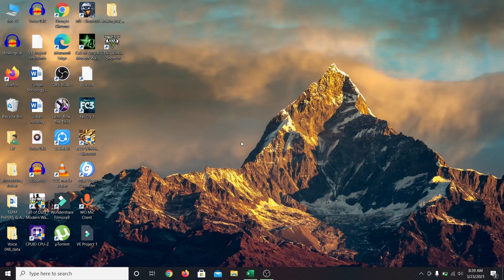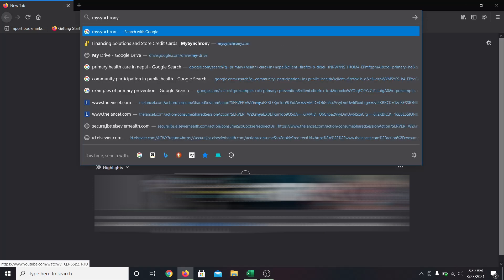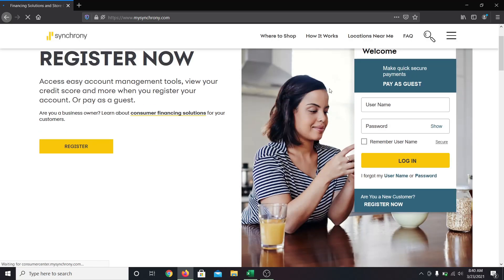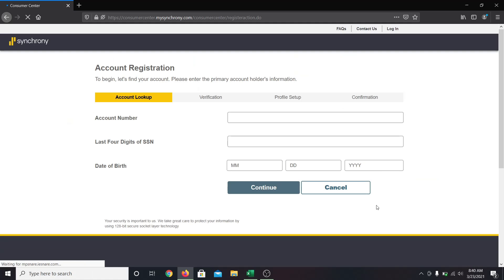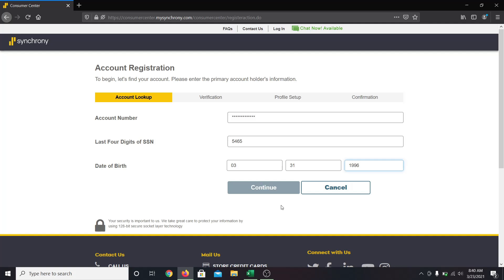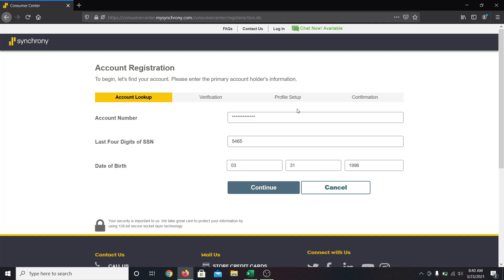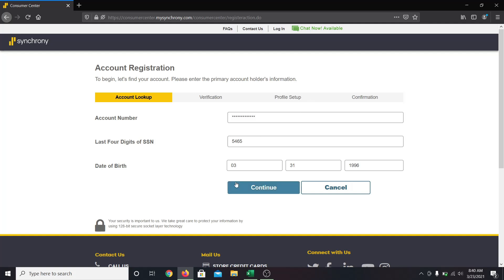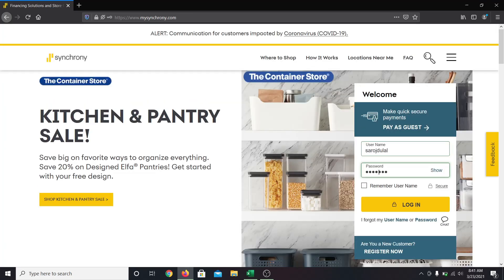Open Synchrony Bank Account Online | Synchrony Bank Sign Up 2021 | mysynchrony.com Registration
Having trouble signing up or logging in to your Synchrony Online bank account? Watch the video till the end to learn how. Here we guide you step by step process on how you can easily enroll on to Synchrony Online bank account just by following a few simple instructions.
Synchrony Financial is a consumer financial services company headquartered in Stamford, Connecticut, United States.
You can register yourself on Synchrony Online Bank and log in to your account to get online access to check your balances, transfer funds, and more.

Learn the easy and quick way to sign up and log in. Here below are the steps you can follow in order to sign up on Synchrony Bank:
1: Go to your web browser and type in ‘mysynchrony.com’
2: Click on ‘register now’
3: Enter your account information and click on ‘continue’
(Enter your account no. , last four digits of Social security number and your birth date)
4: Enter your username and create a password and click on ‘sign up’ and you will be simply signed up on Synchrony Bank
Now in order to log in to your account just type in your userID and password and click on ‘log in’

If this video helped you, click on the thumbs up and don't forget to like and subscribe to our channel How Logical and hit the notification button to get updated on any new tutorial videos.